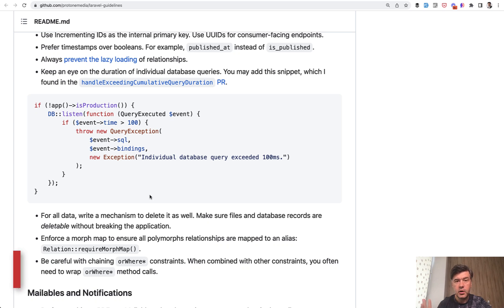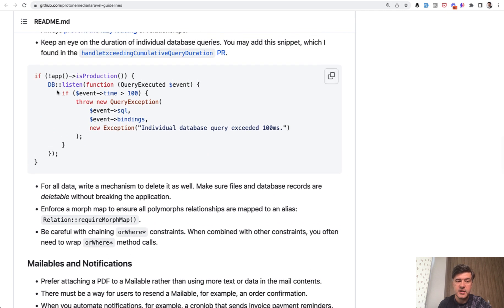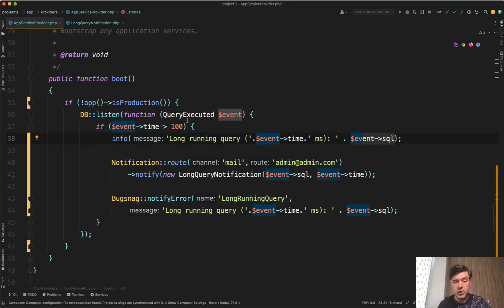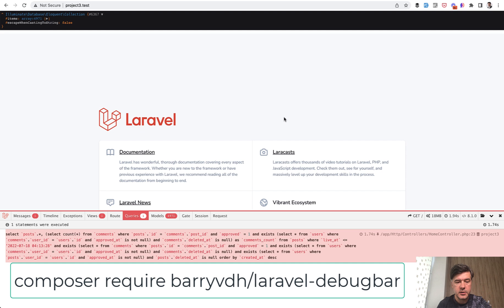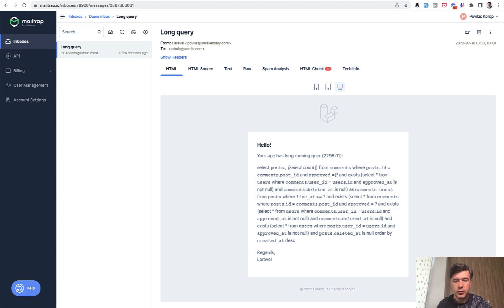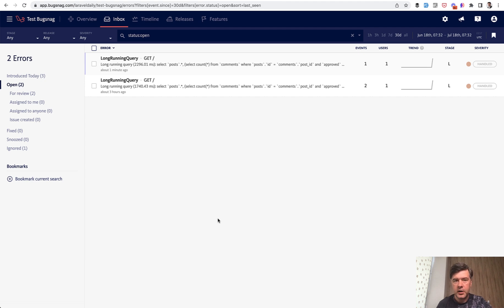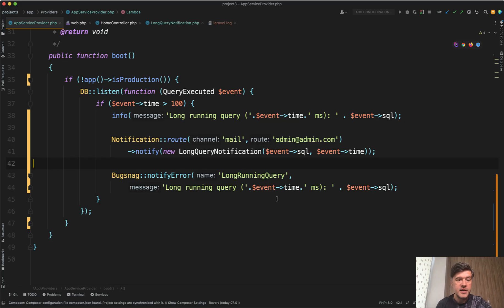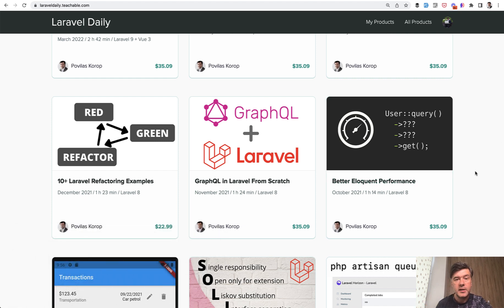Catch Slower Eloquent Queries with DB::listen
I found a "trick" to identify DB queries in Laravel that take longer than X milliseconds. In that case, you can log the event, notify someone or send it as an error to your bug tracker. I will show all three things.